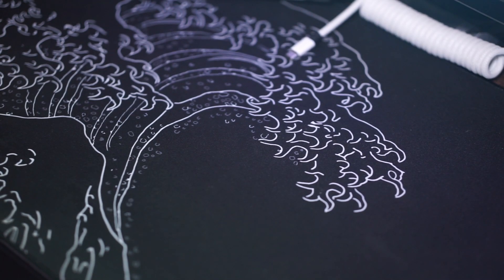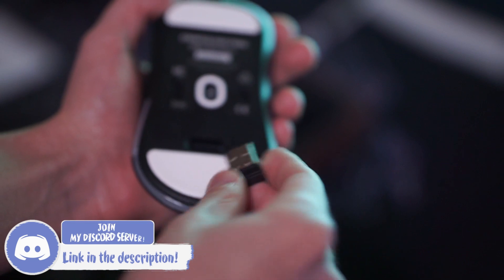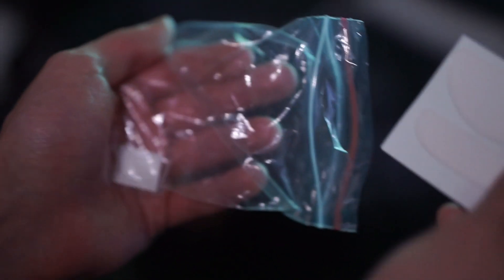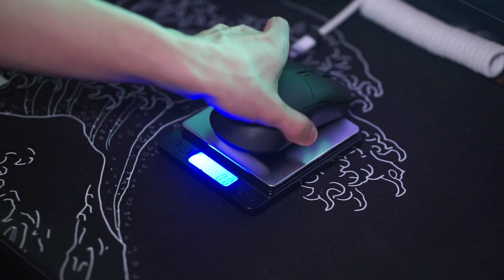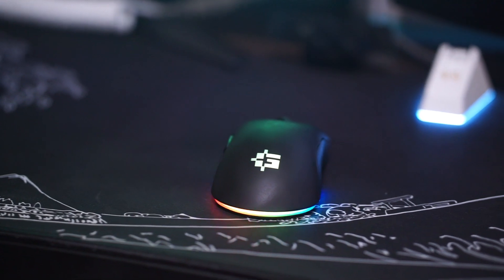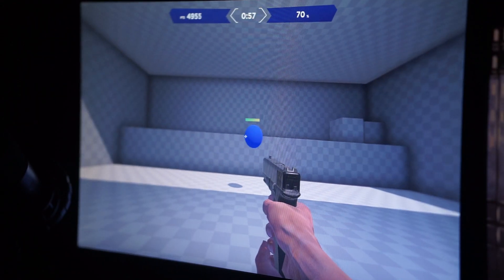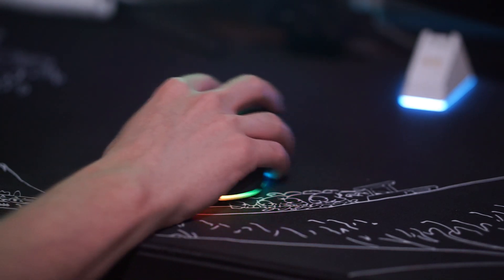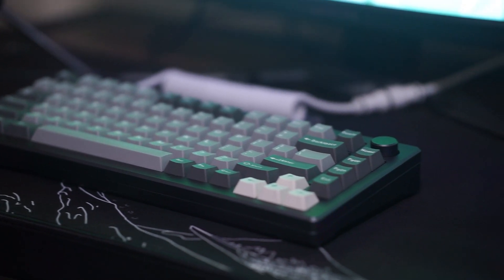Gamesense MVP Wireless Mouse Review | Modern WMO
Today we are taking a look at the Gamesense MVP Wireless Mouse! I wanted to get back into mouse reviews and other pc related content other than keyboards so I hope you all enjoy!

0:00 Intro
0:21 Unboxing
1:05 Mouse Specs
2:16 Mouse Click Sound Test
2:27 Mouse Weight
3:06 Build Quality
3:29 Mouse RGB & Software
4:08 DPI Issues
4:58 Mouse Feet
5:06 Mouse Shape
5:36 Final Thoughts